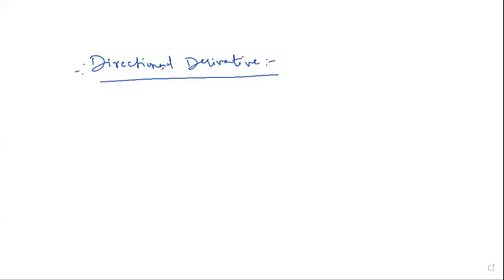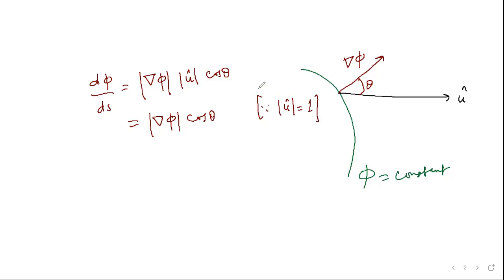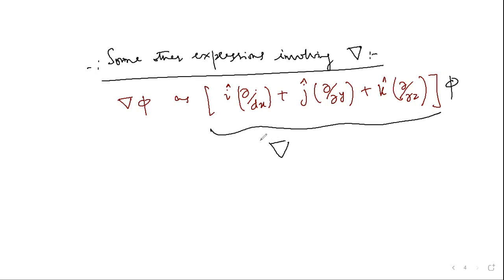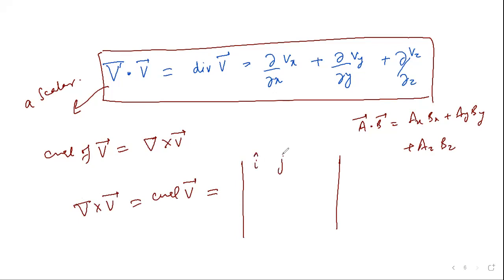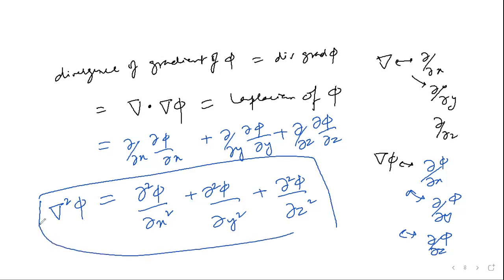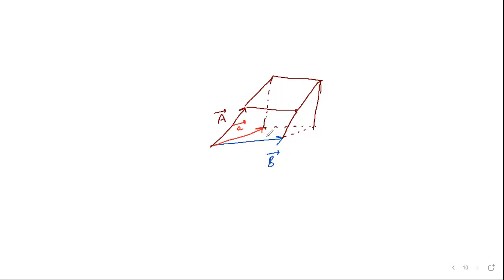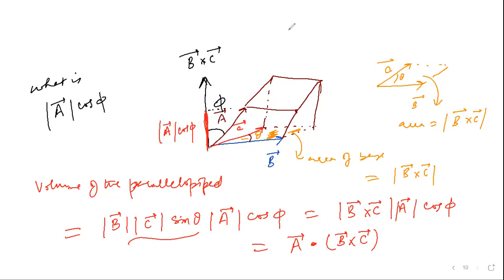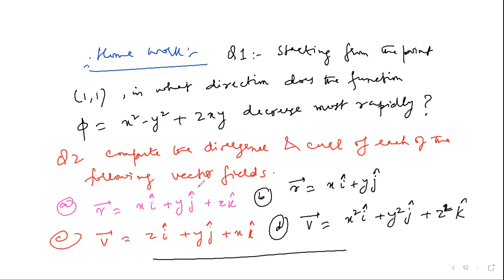Gradient and triple scalar product.